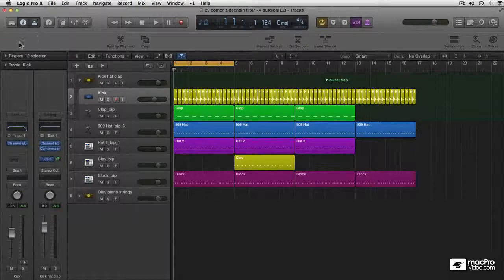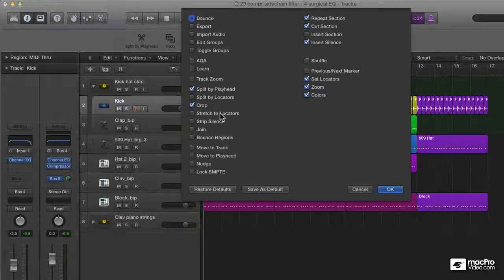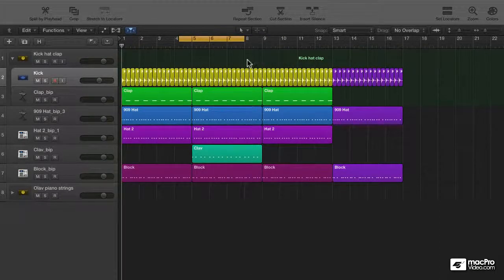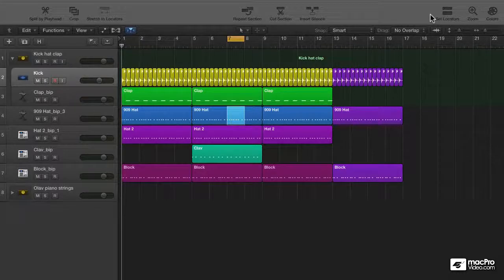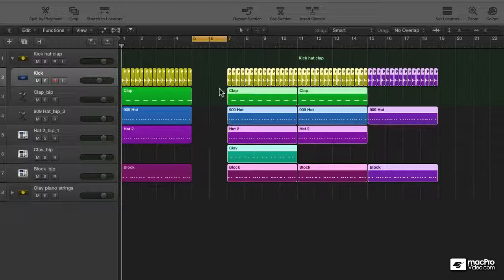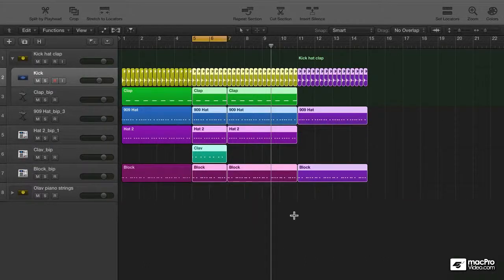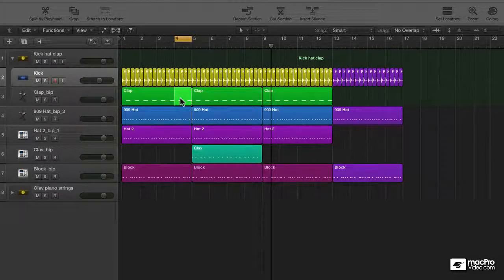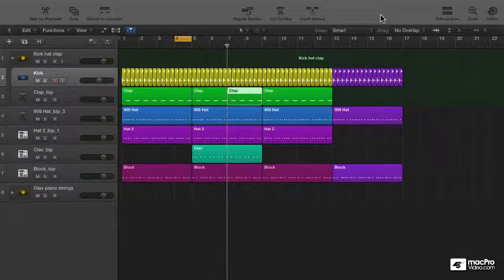Toolbar Commands Logic Pro X 403 Olavs Power Tools and Tips